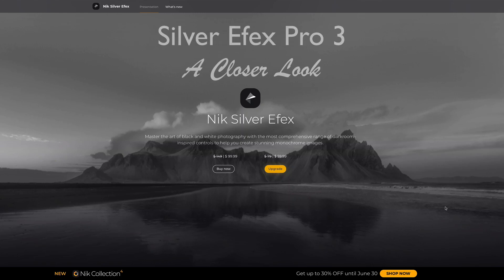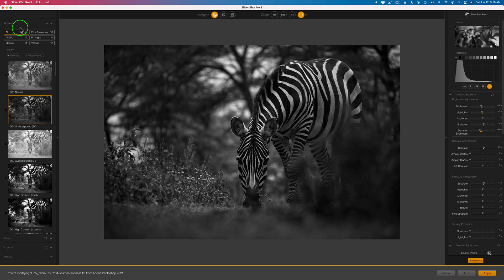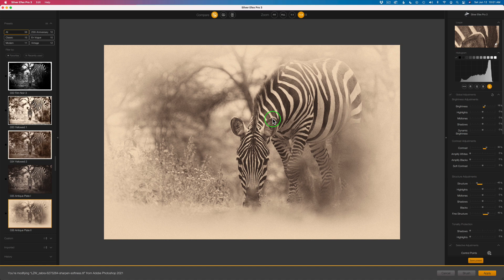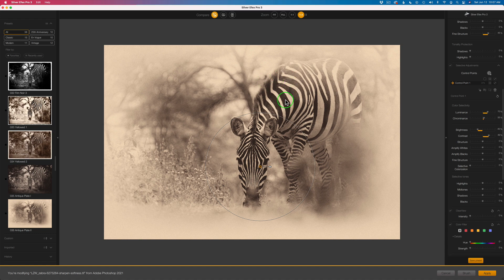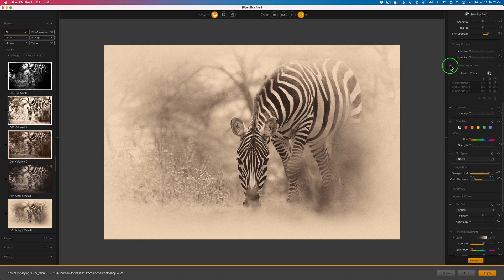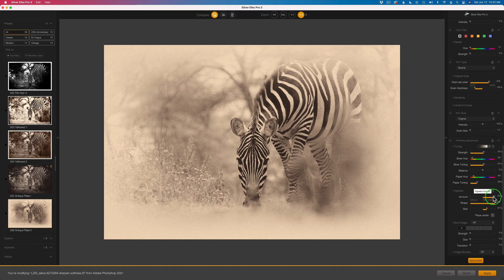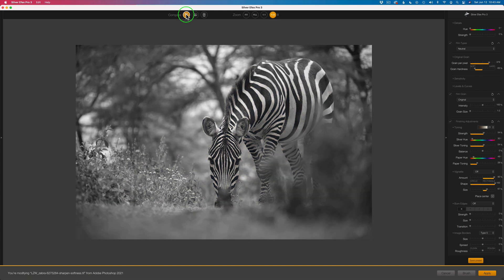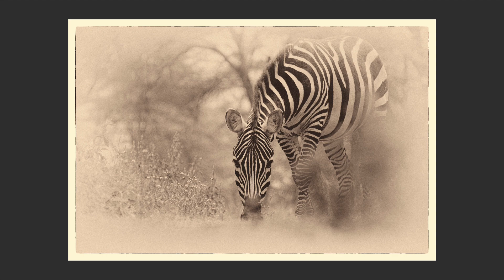NIK COLLECTION 4: SILVER EFEX PRO 3 (A Closer Look)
I am taking a Close Look at NIK SILVER EFEX PRO 3. This is a complete Black and White Conversion tutorial, taking advantage of Silver Efex Pro's presets. I love this newly updated and re-written NIK SILVER EFEX PRO 3. I will be demonstrating the newly updated Control Points, which enable you to create very accurate masks for targeted adjustments.